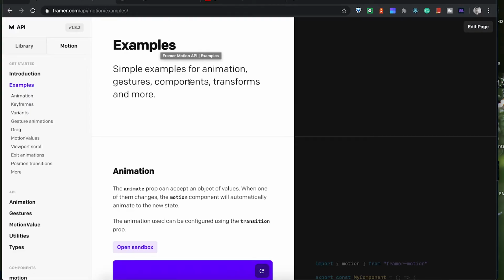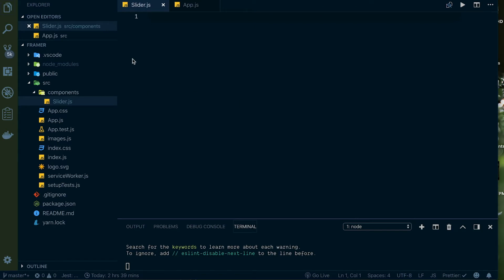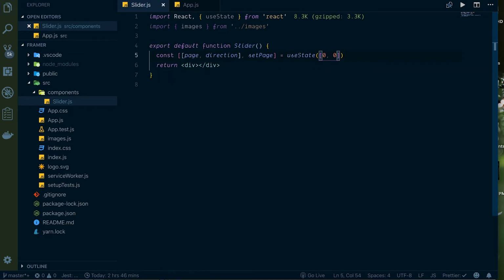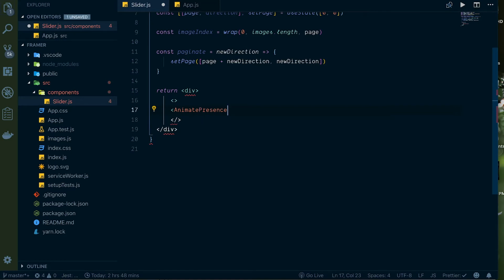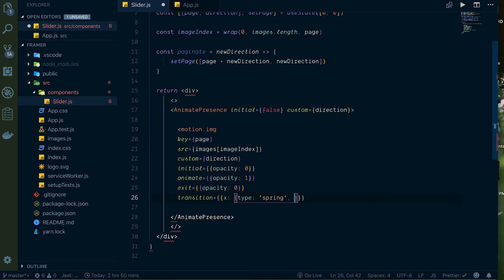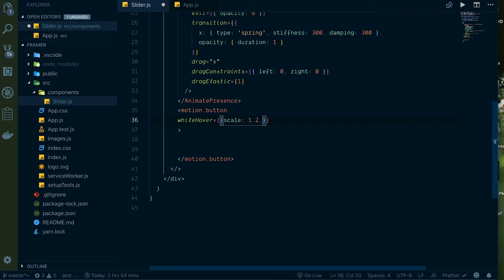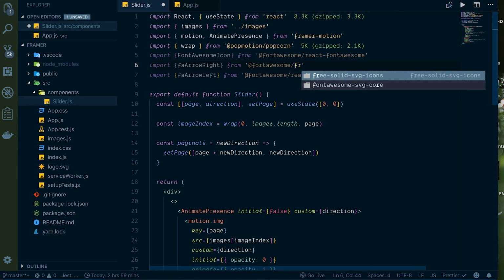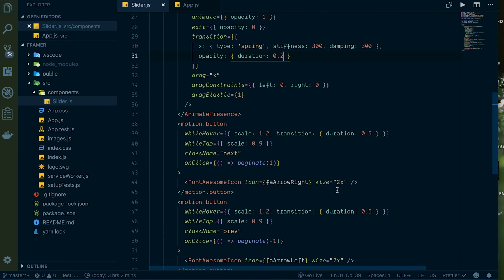Build an Animated Image Gallery with React and Framer Motion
In this video, we build an image gallery/slider with React and Framer Motion. This is a simple introduction to using Framer Motion. We animate buttons and images to show how you can get started with the library.